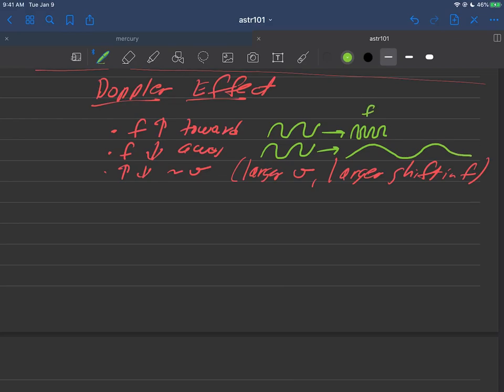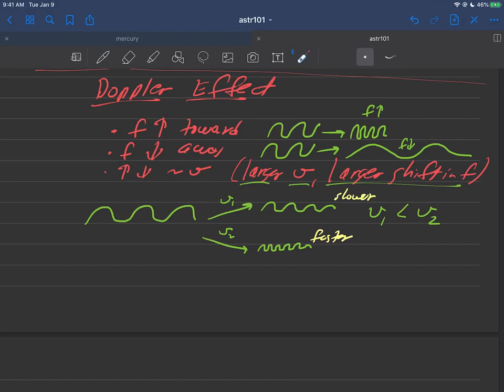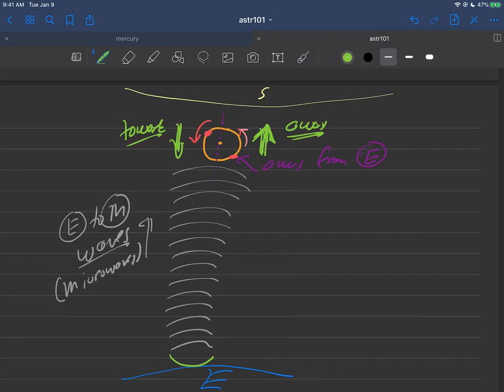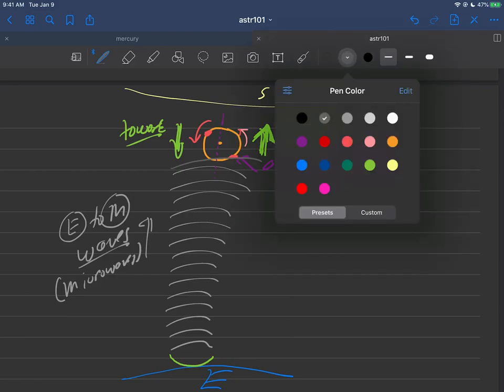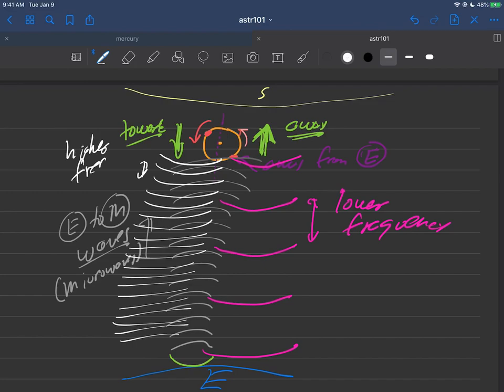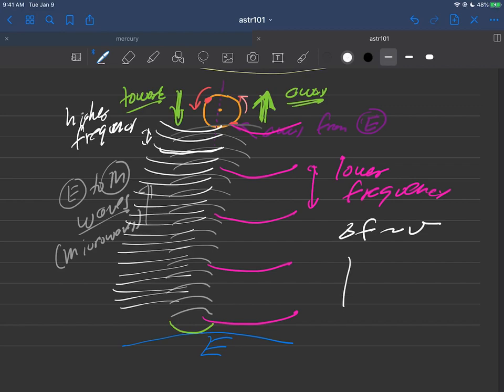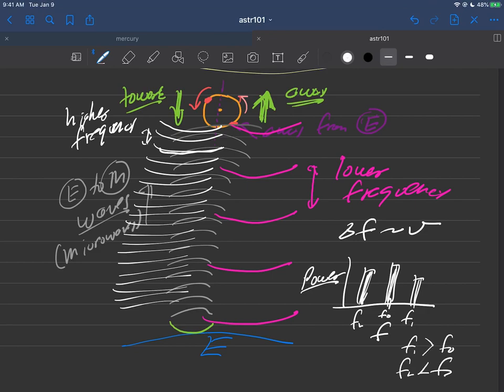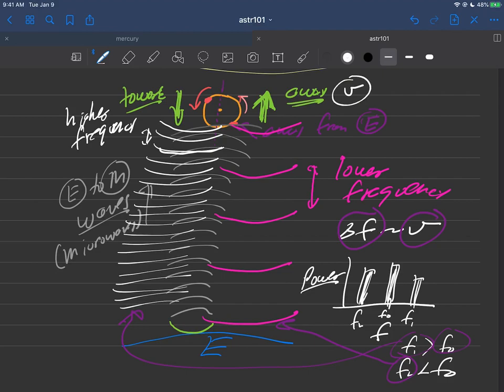astr101 025 planets 06 merc discover rotation 03 waves off merc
Planets: Mercury the Doppler Effect bouncing radio waves off of i